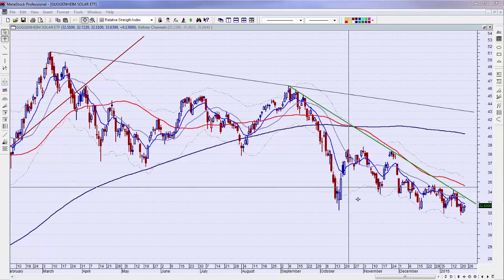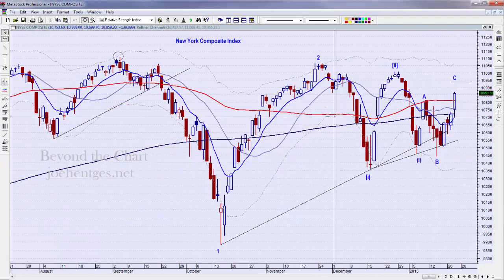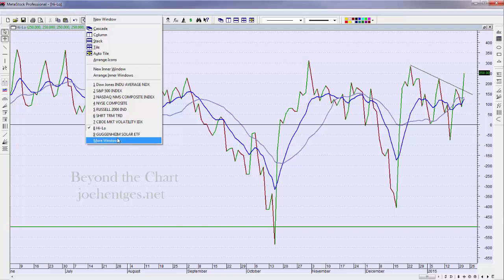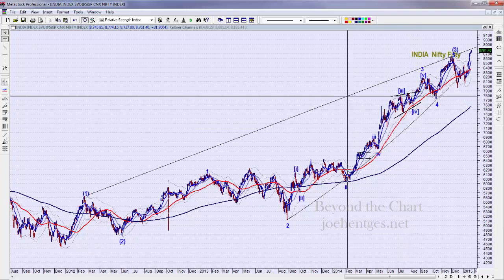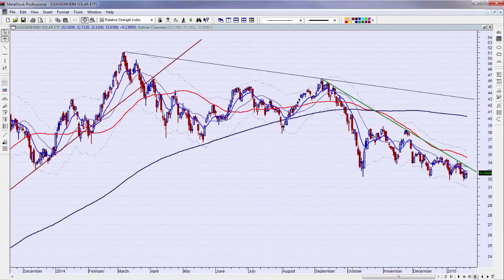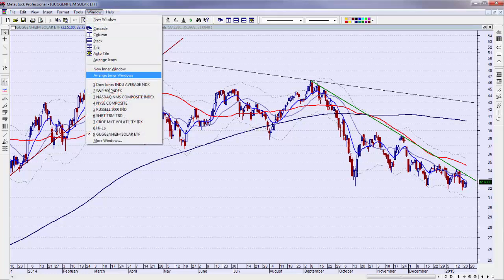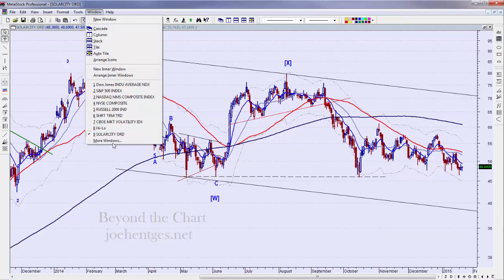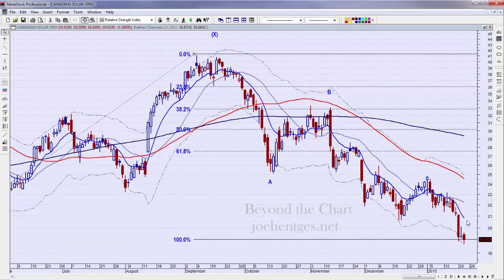Northbound Train? | Technical Analysis of Stock Market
In today's technical analysis of the stock market video I look at the market action and then look at Germany, Russia, India and China. In focus tonight is solar.
I look at TAN, the solar ETF, and then check in on First Solar (FSLR), SolarCity (SCTY) and Canadian Solar (CSIQ).